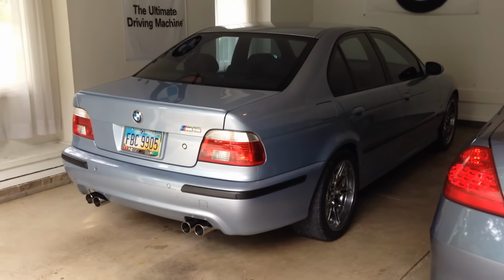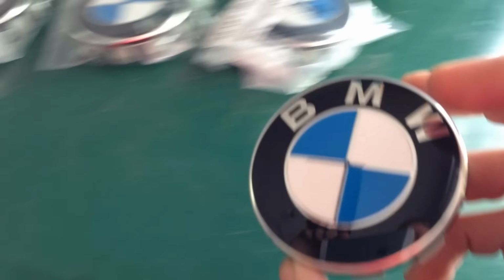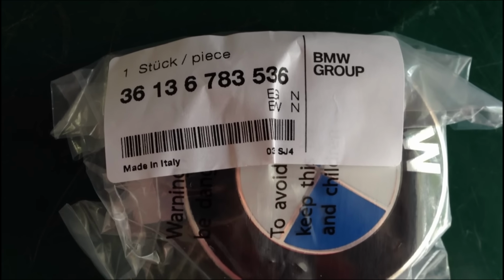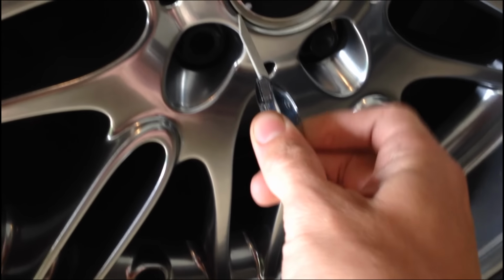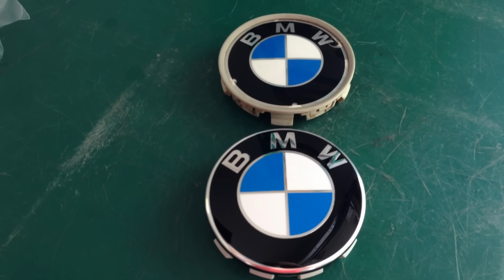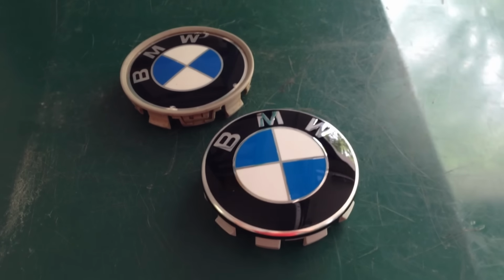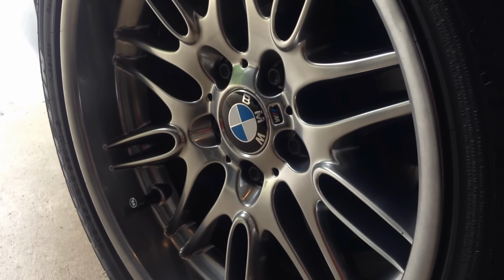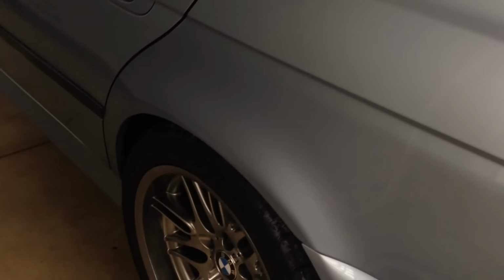BMW Wheel Center Cap Replacement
These are the more updated, modern wheel center caps.

BMW OEM Part Number:  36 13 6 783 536

Check that your model/year fits with that particular part.  The above product should fit all E39 5-series, E60 5-series, and similar models.